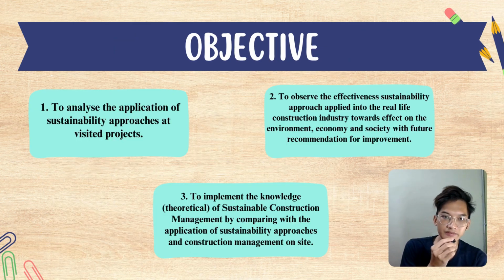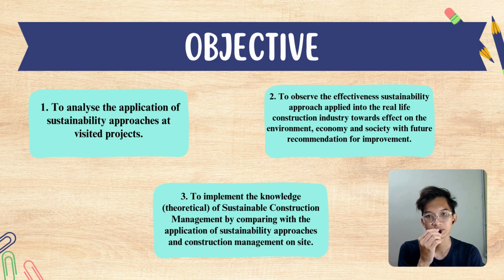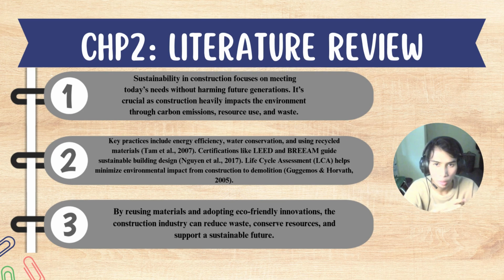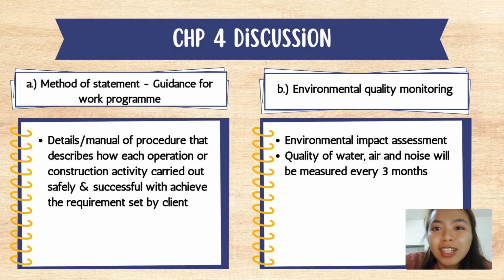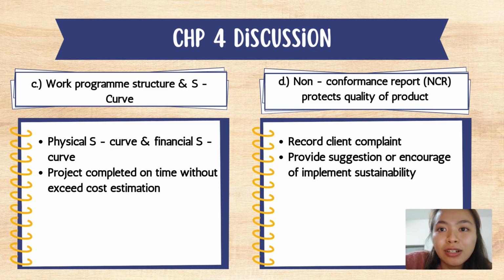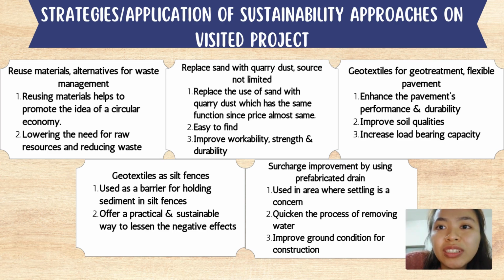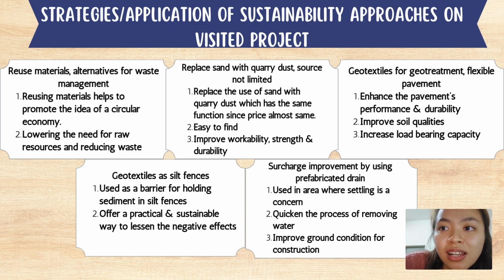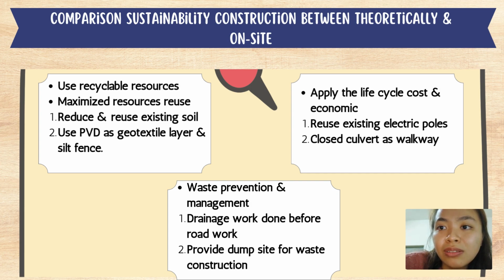PROJECT PRESENTATION SCM GROUP 2 S6